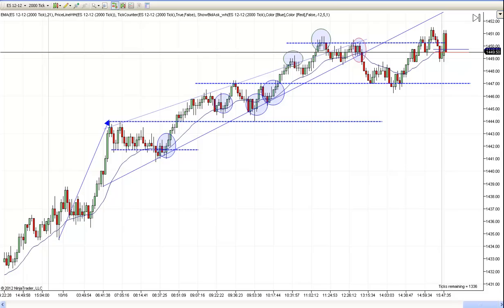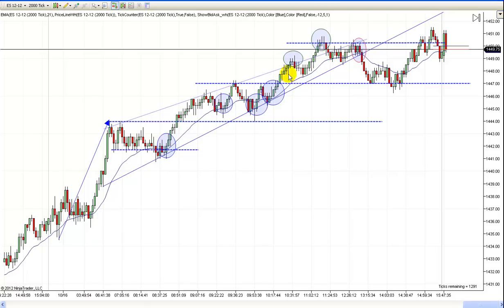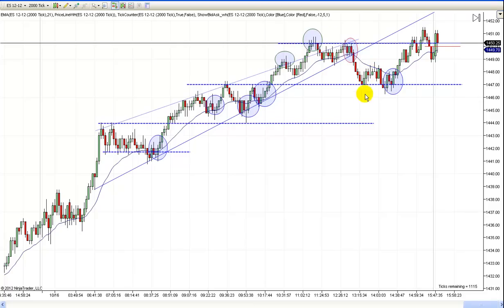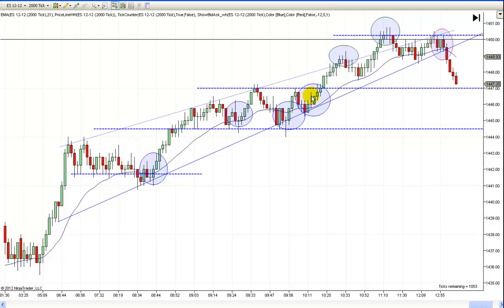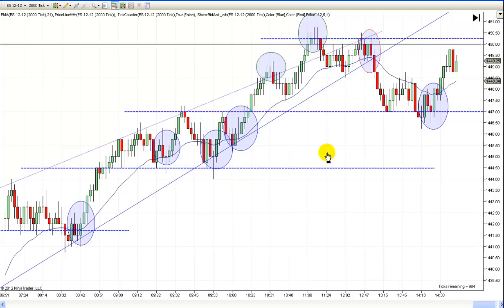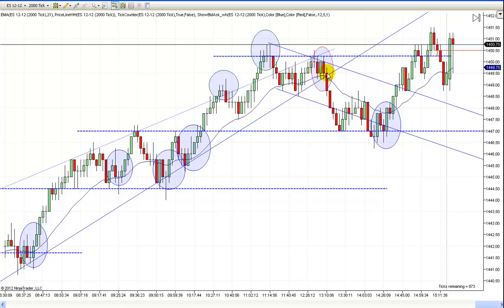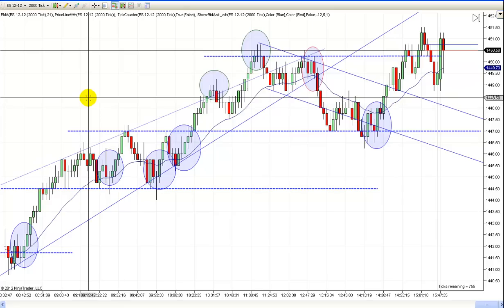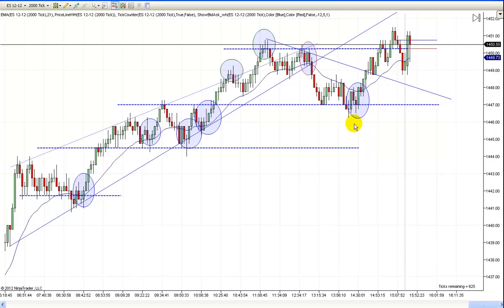Learn To Trade With Price Action 10-16-12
This is our price action trading lesson for Wednesday 10-16-12. Futures, stocks and forex trading contains substantial risk and is not for every investor. An investor could potentially lose all or more than their initial investment. Risk capital is money that can be lost without jeopardizing ones’ financial security or life style. Only risk capital should be used for trading and only those with sufficient risk capital should consider trading. Past performance is not necessarily indicative of future results. Our full risk disclosure can be found